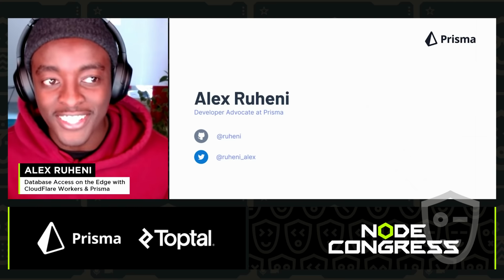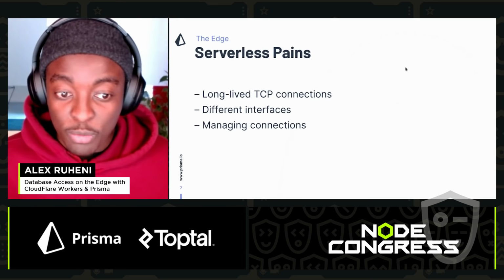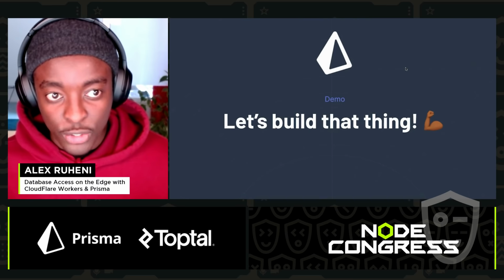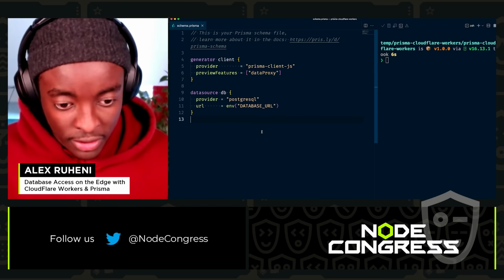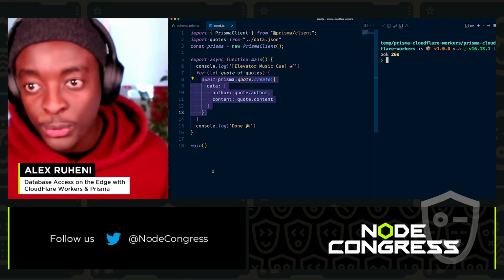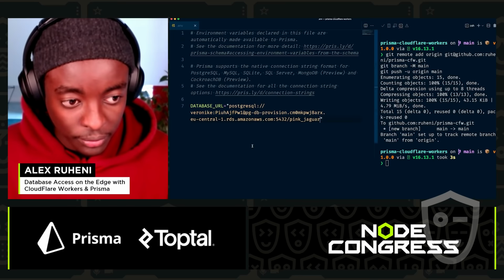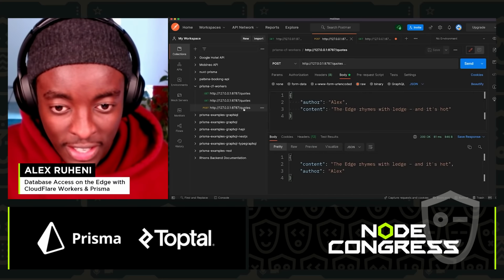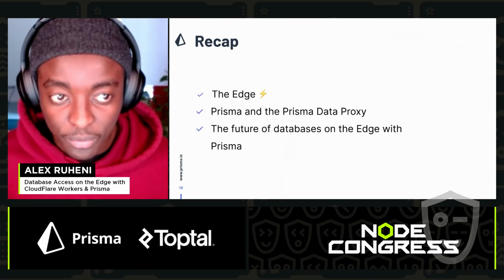Database Access on the Edge with Cloudflare Workers & Prisma - Alex Ruheni, Node Congress 2022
Node Congress 2022

Talk: Database Access on the Edge with Cloudflare Workers & Prisma
Edge functions are pushing the limit of serverless computing – but with new tools, come new challenges. Due to their limitations, edge functions don't allow talking to popular databases like PostgreSQL and MySQL. In this talk, you will learn how you can connect and interact with your database from Cloudflare Workers using the Prisma Data Proxy.